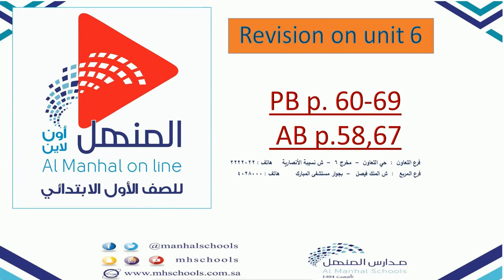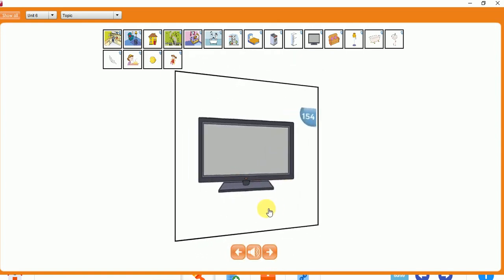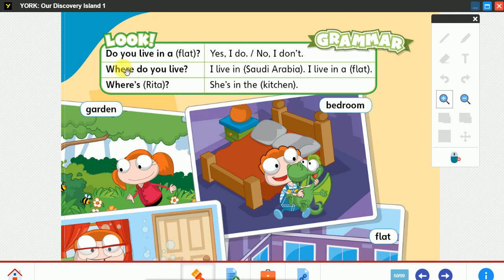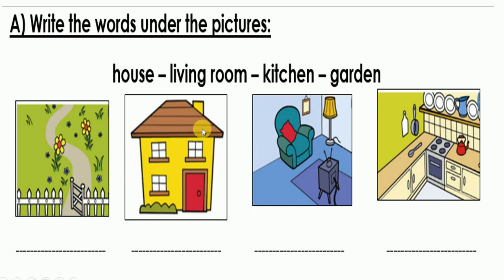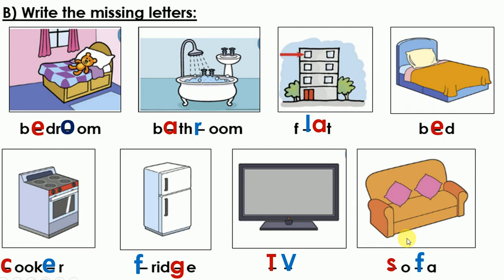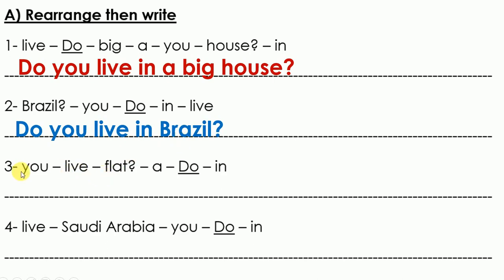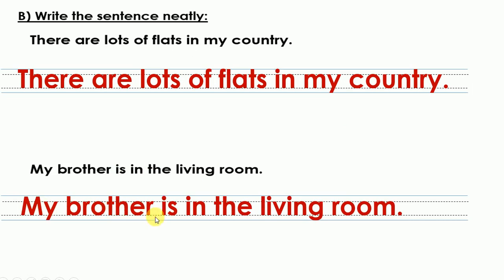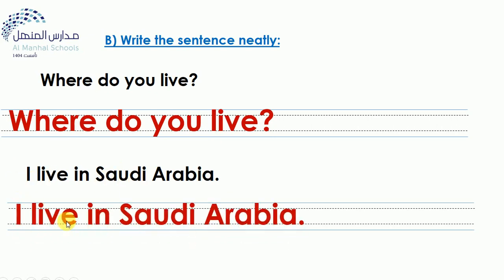Our Discovery Island 1 Revision on Unit 6